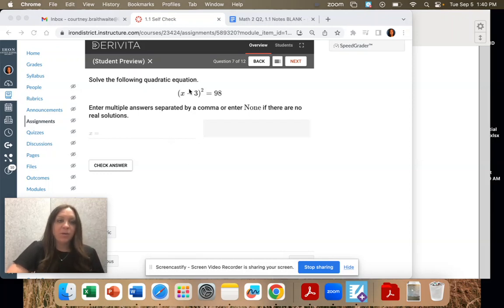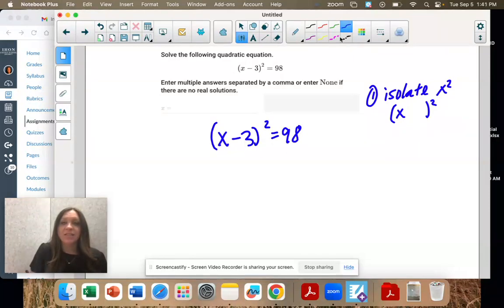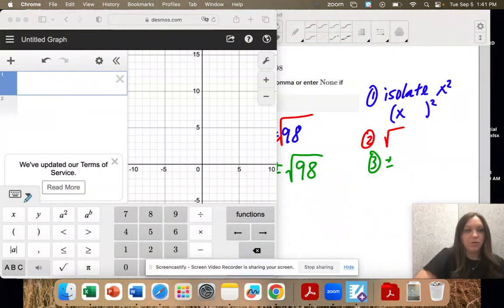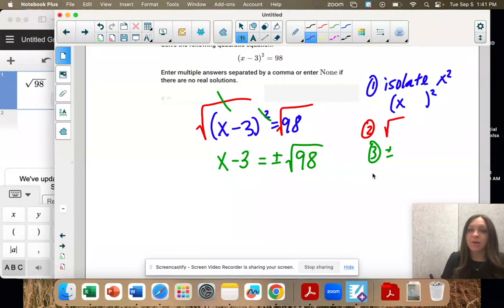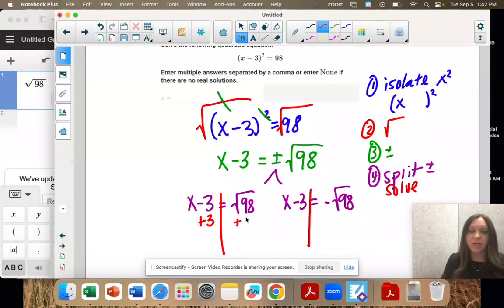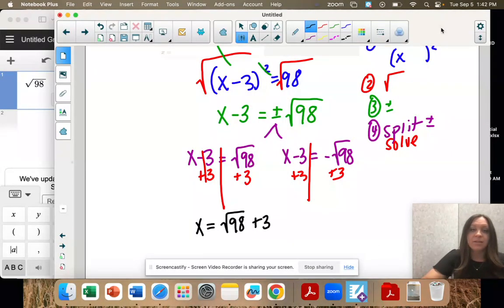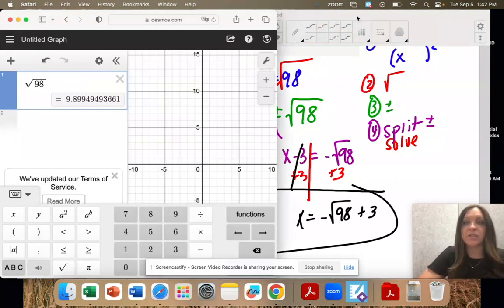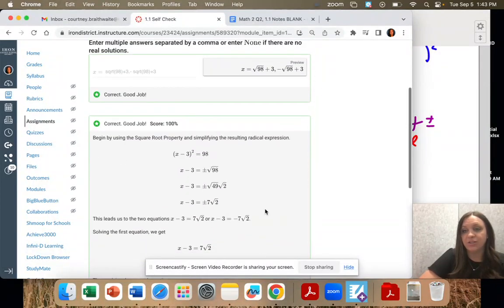Math 2 Q2, 1.1 #7